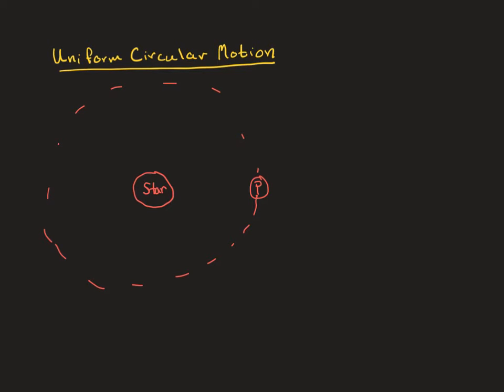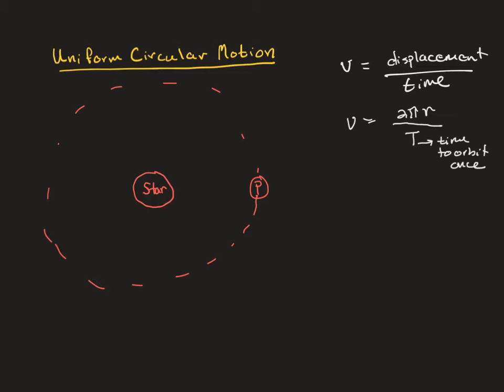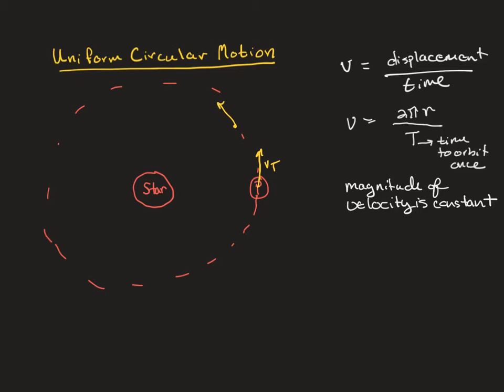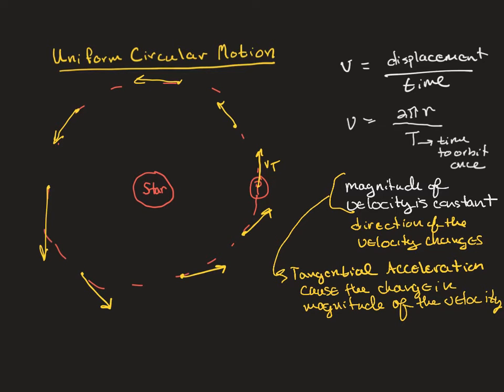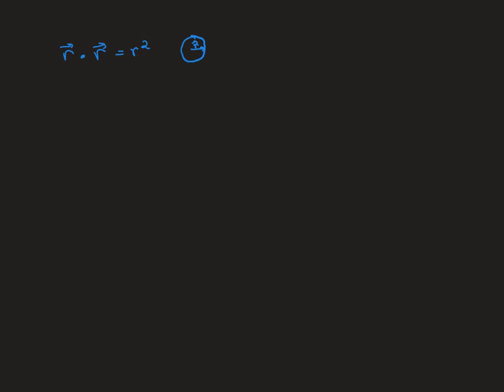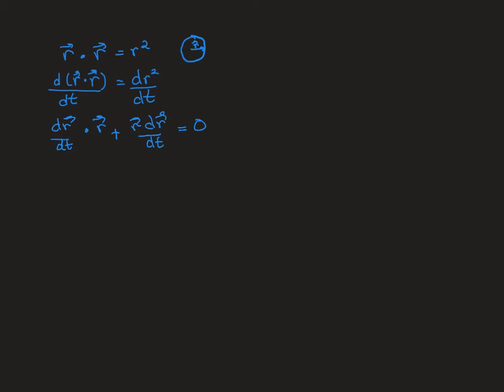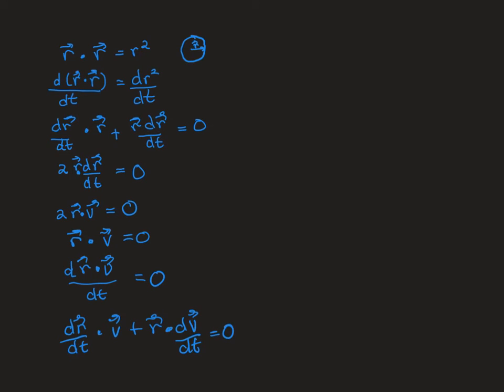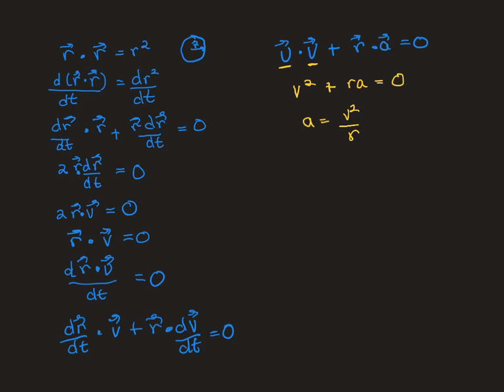Radial Acceleration for PHYS151